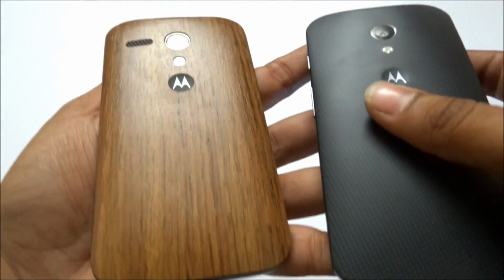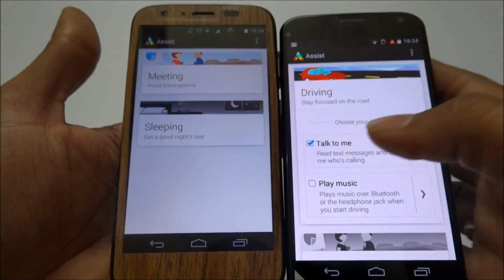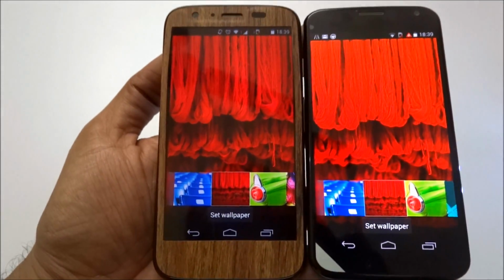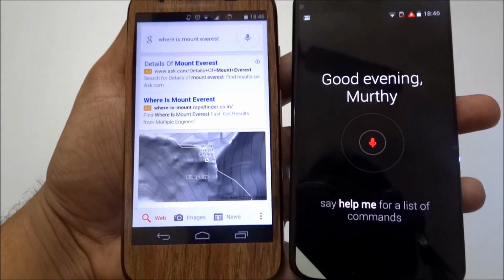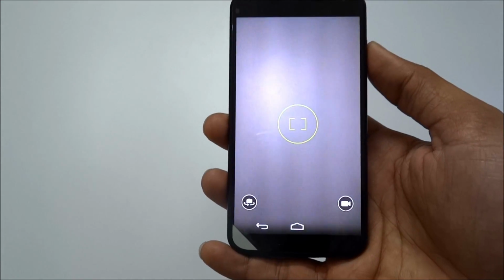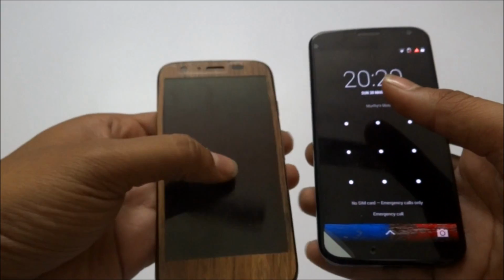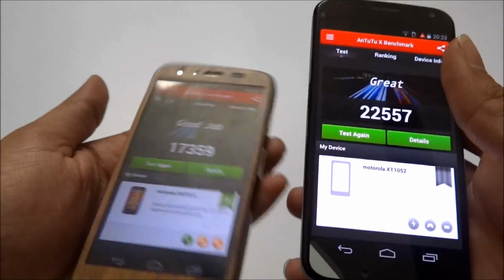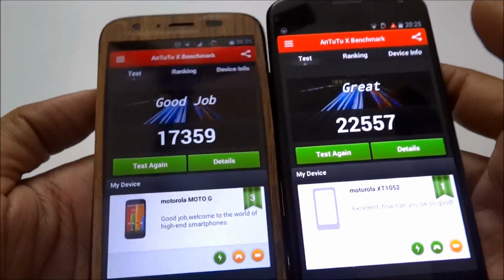Moto G vs Moto X Full Comparison and Benchmarks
In this video i will show you the comparision between Moto X and Moto G. Also you will find out is it worth to put extra cash on Moto X ? Watch this video to find out.